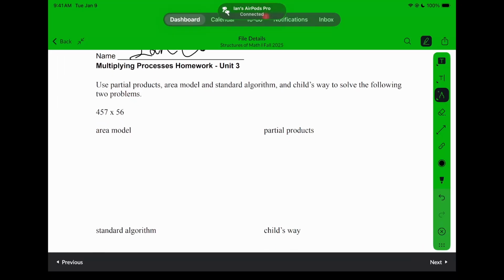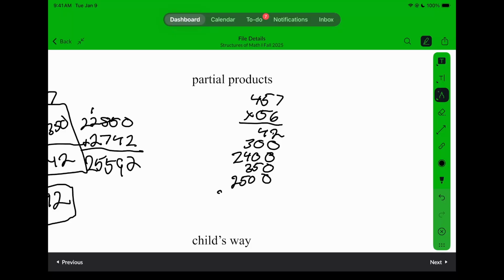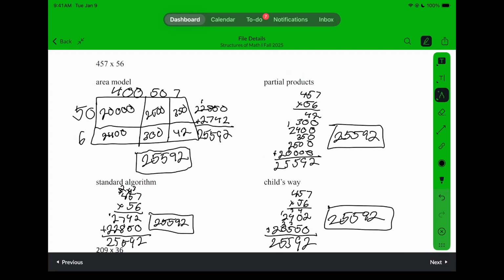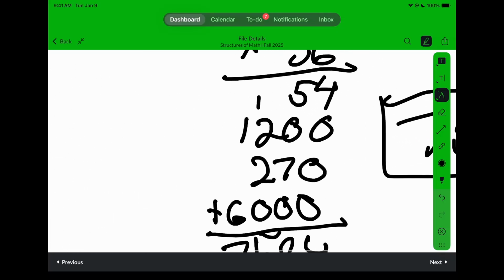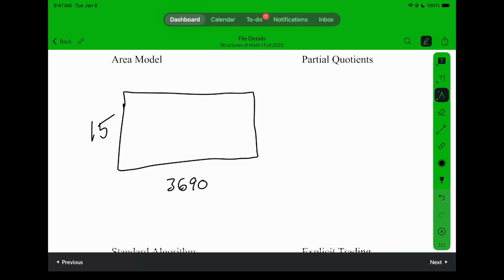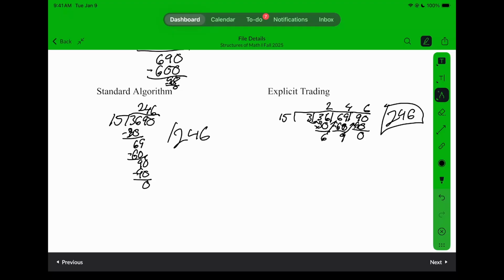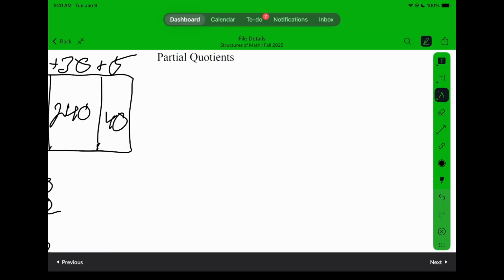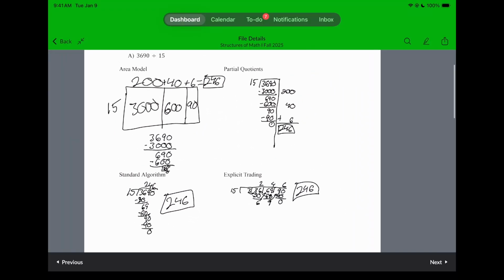Structures of Math I - Multiplication & Division Processes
This is a review of multiplication and division processes from Structures of Math I at Rowan University.